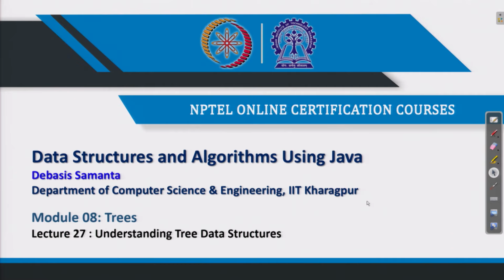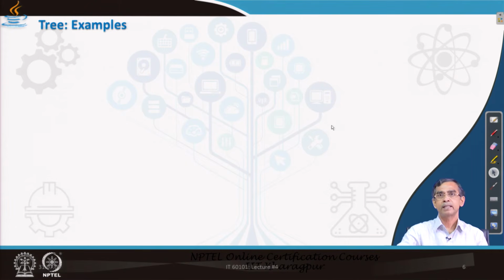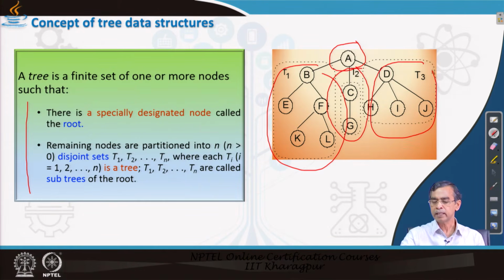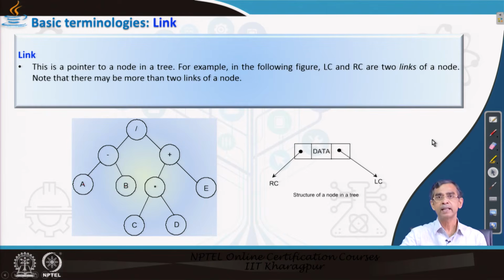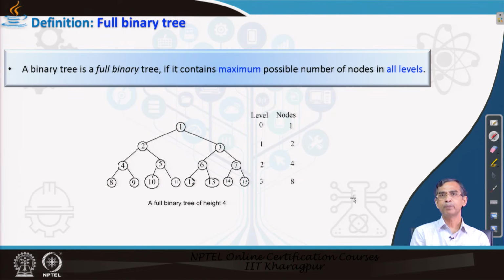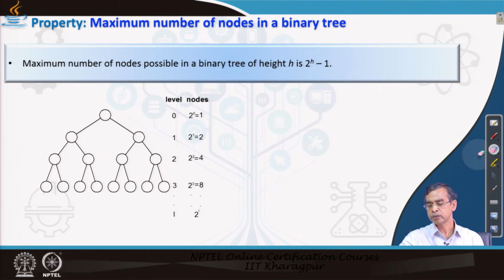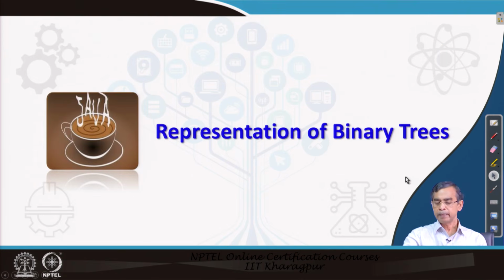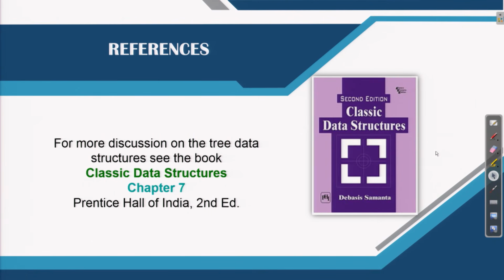Lecture 27 : Understanding Tree Data Structures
-Introduction
-Basic Terminologies
-Properties of Binary Tree
-Representation of Binary tree